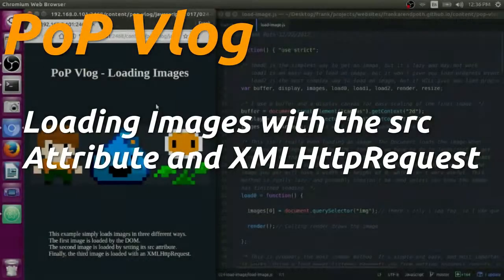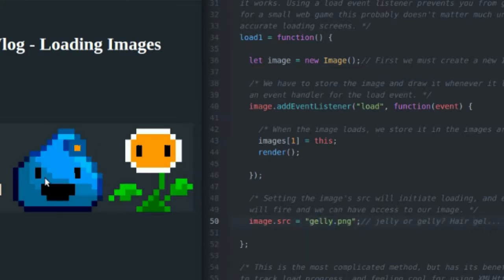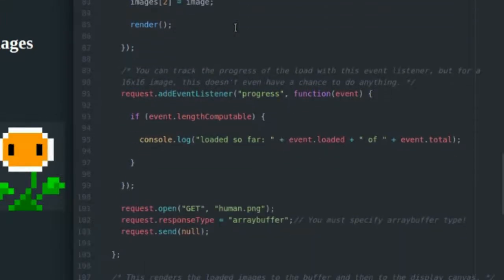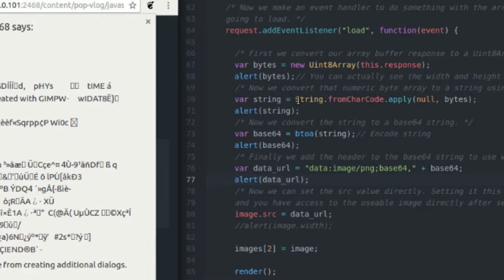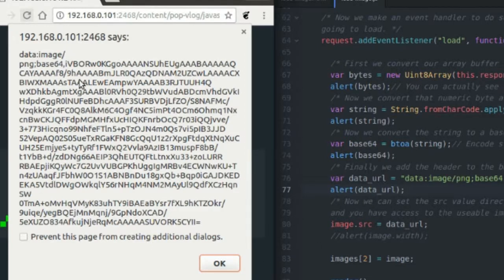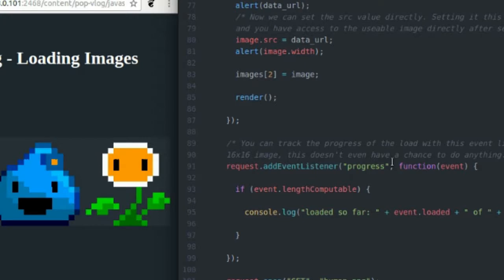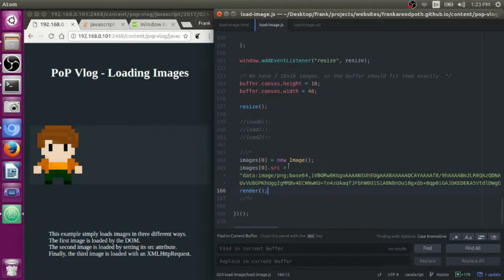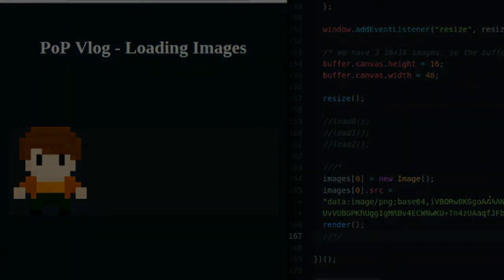Loading Images in JavaScript Using src and XMLHttpRequest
In this video tutorial, I'll show you some code that loads images using the src attribute of the Image object. I'll also show you how to use XMLHttpRequest to load an image's byte array and convert it into a base64 string, which can be used to create an image.